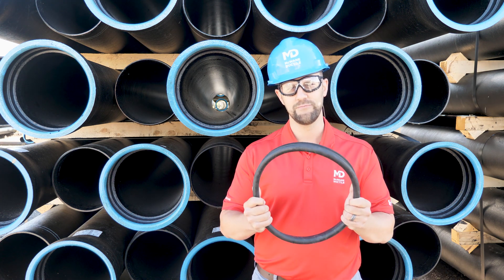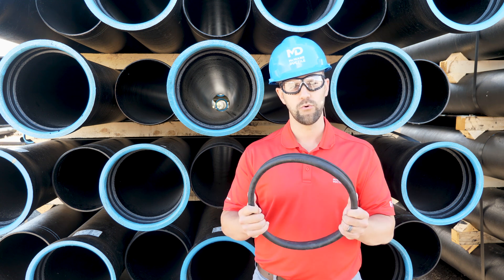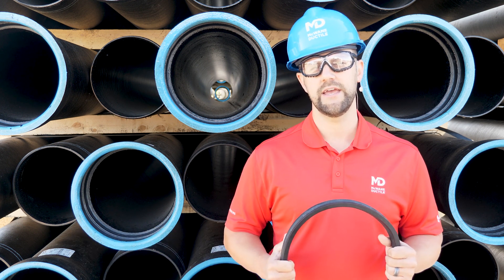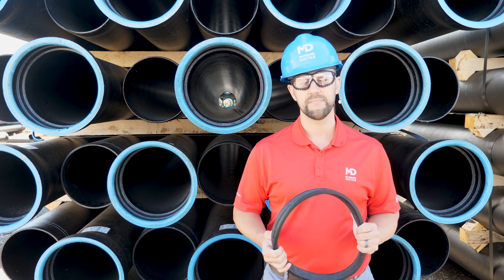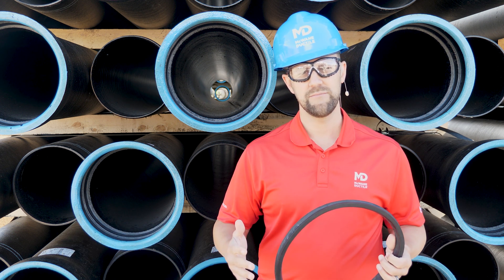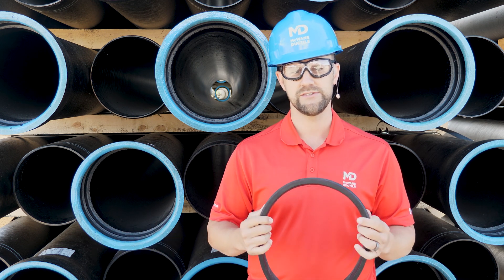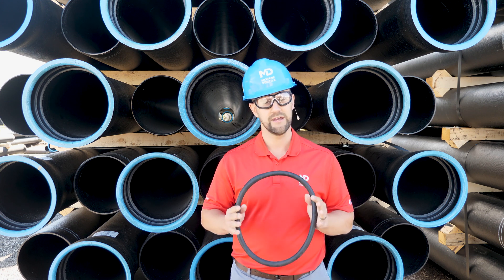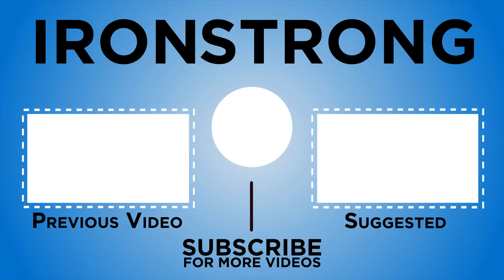Proper Gasket Care and Storage for Ductile Iron Pipe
Gaskets are one of the most important parts of your pipeline. If they aren't properly cared for they could cause leaks to your newly installed water system. Sales representative Josh Baker gives the do's and don'ts of gasket care in this episode of Iron Strong.

MDV000052